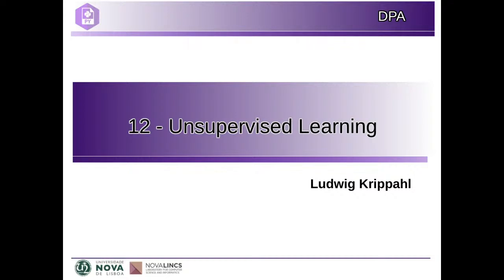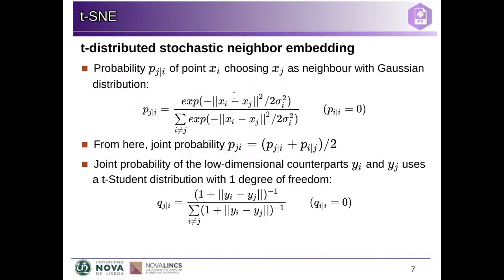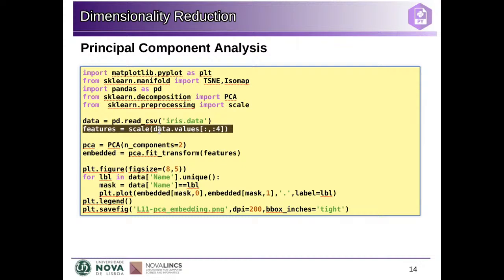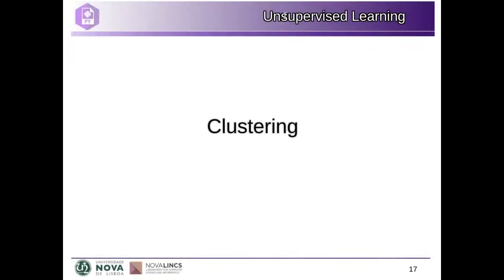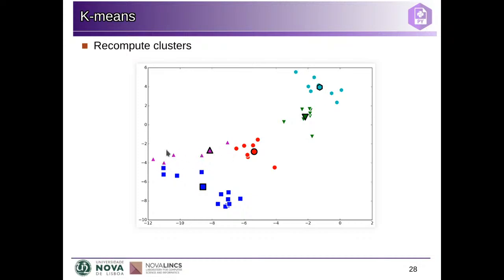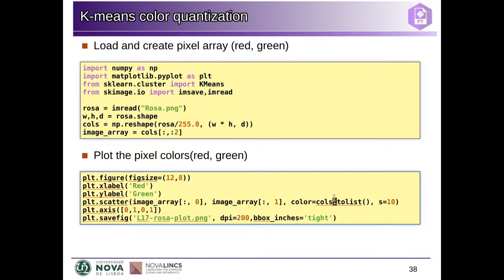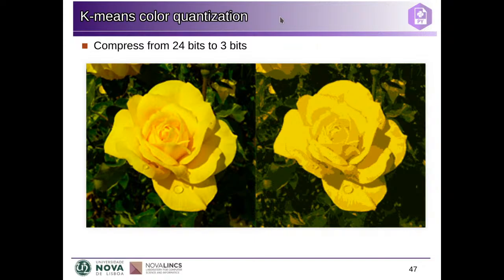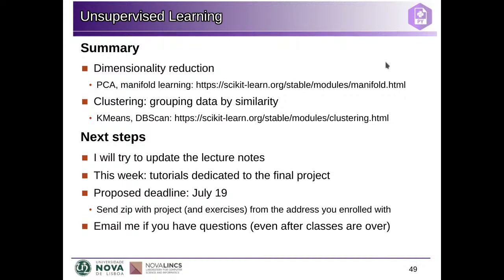DPA Lecture 12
Introduction to Unupervised Learning with Scikit-Learn.